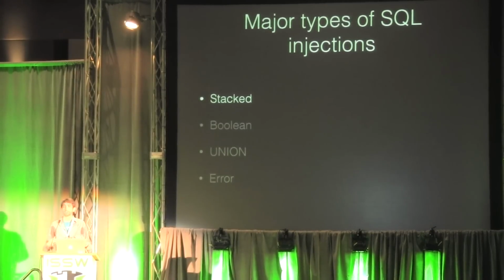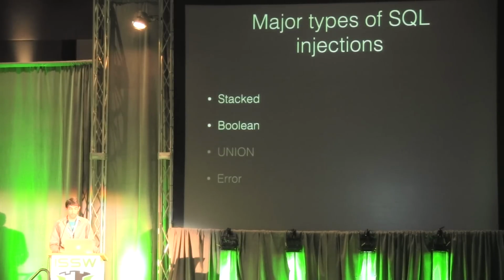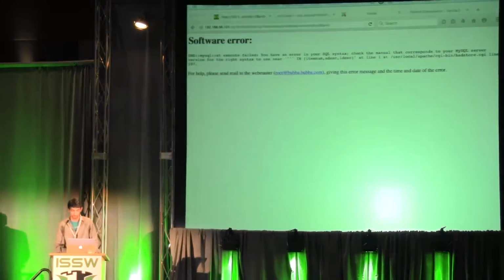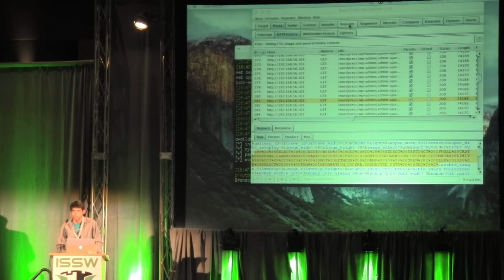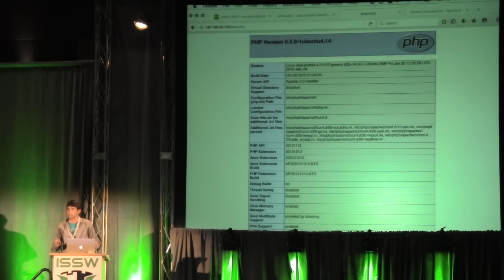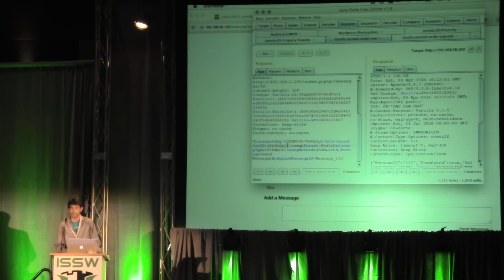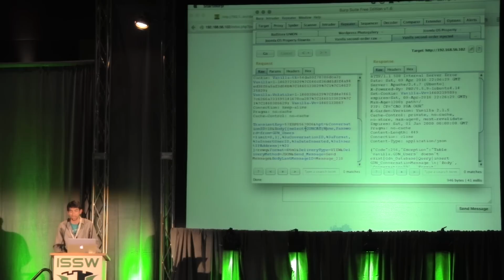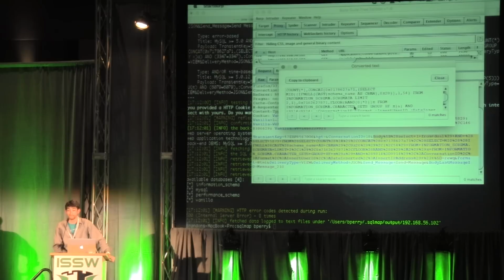Basic and Advanced SQL Injection Techniques - Brandon Perry